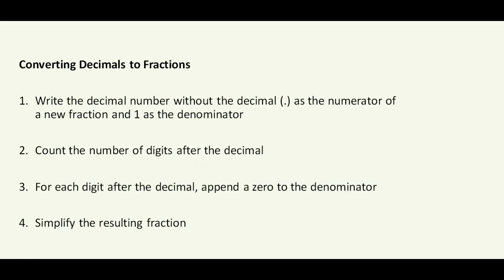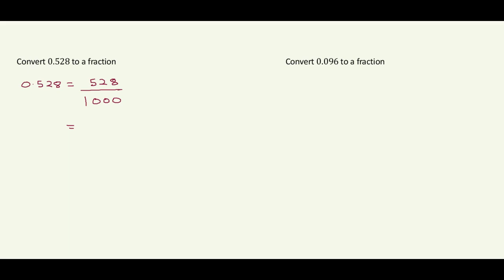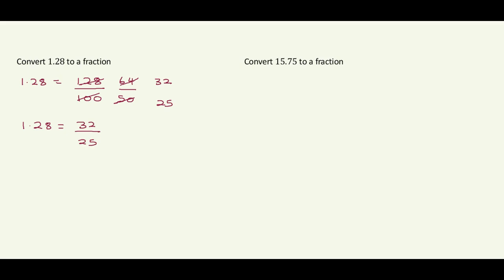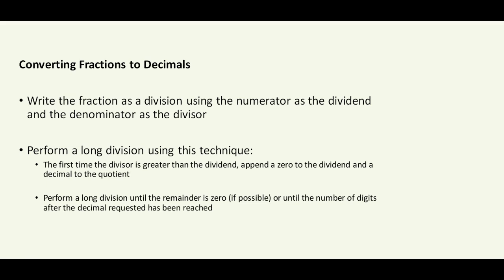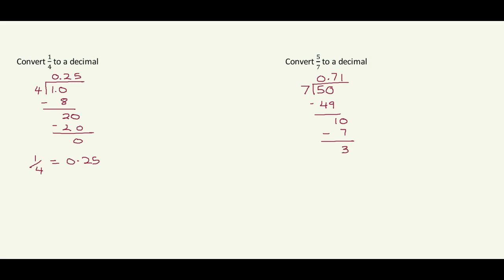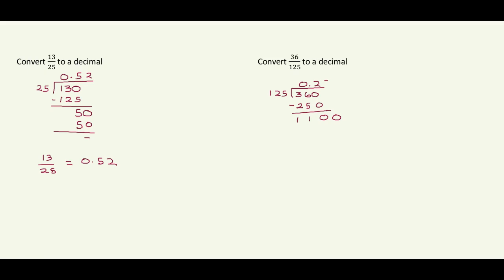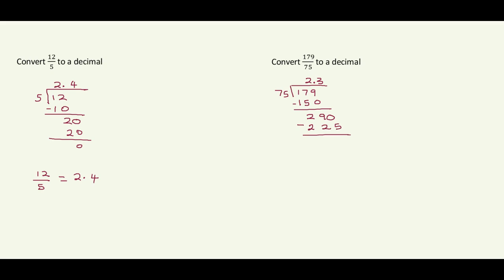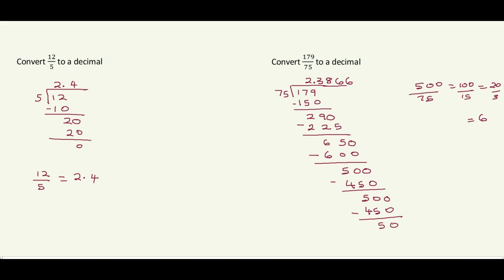Conversion Between Fractions and Decimals